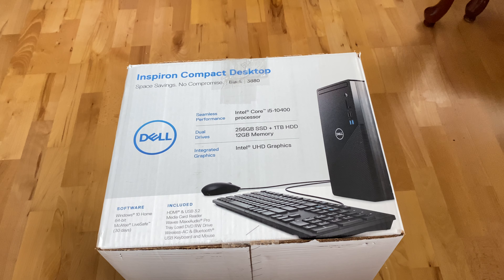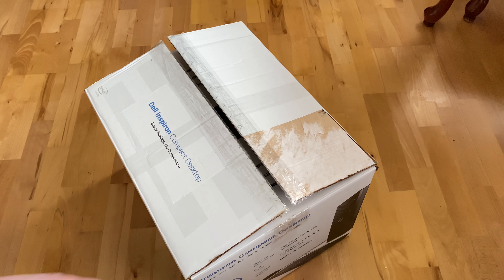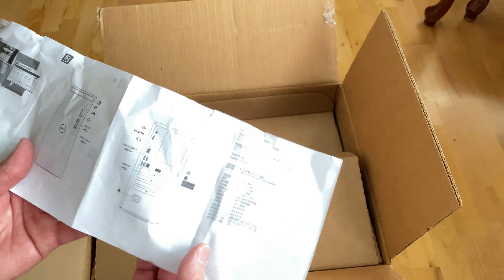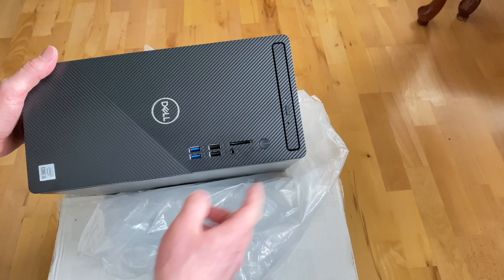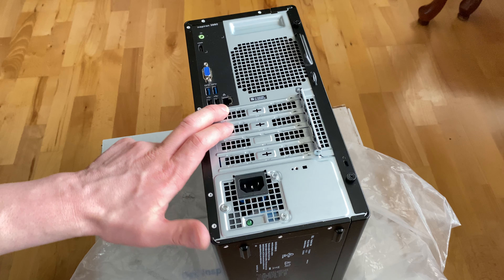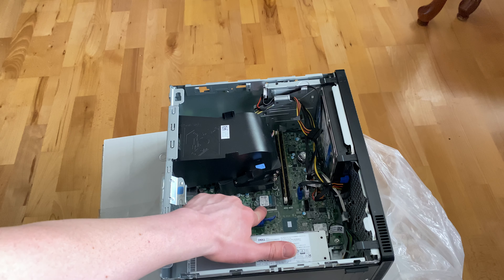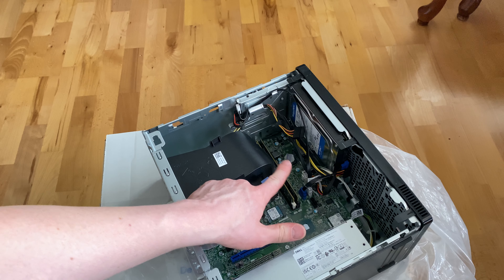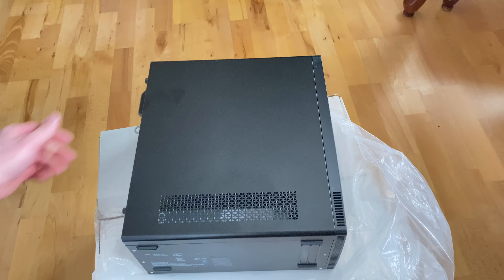Dell Inspiron 3880 Unboxing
Unboxing, Overview Dell Inspiron 3880 Desktop Computer.